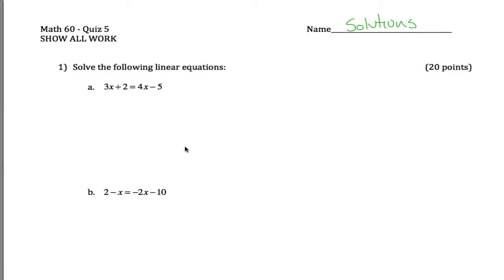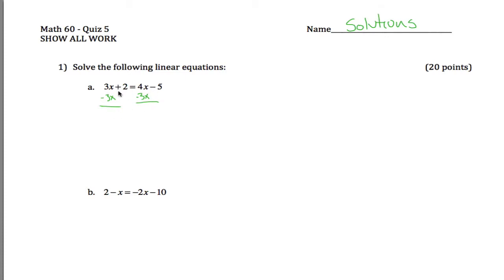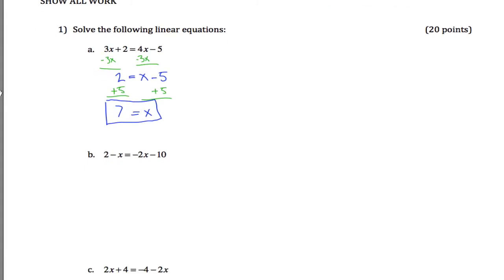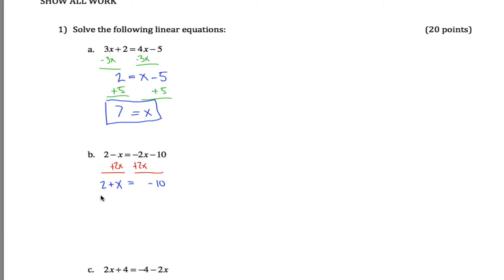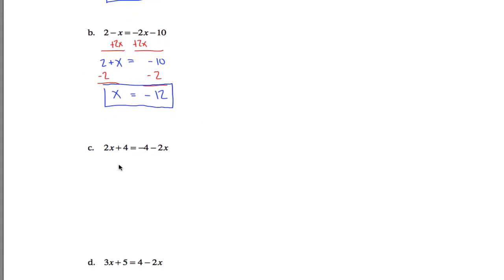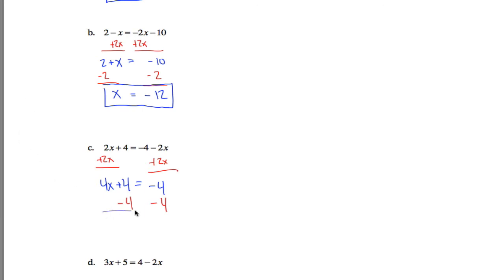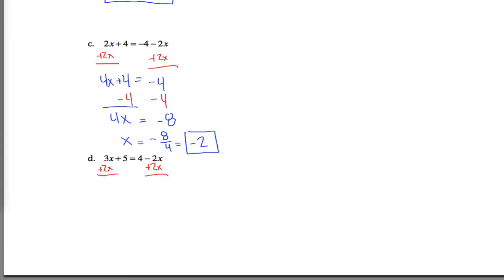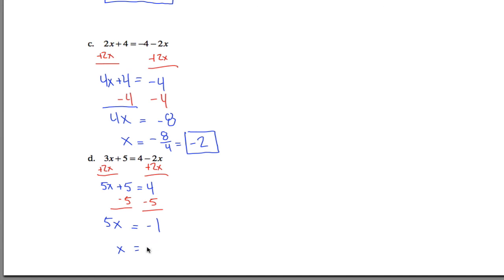Solving Linear Equations Quiz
math 60 - Quiz 5 - Fall 13